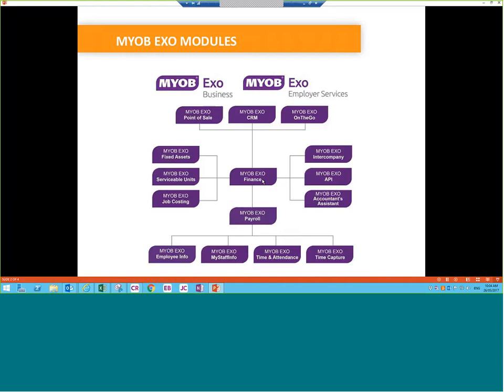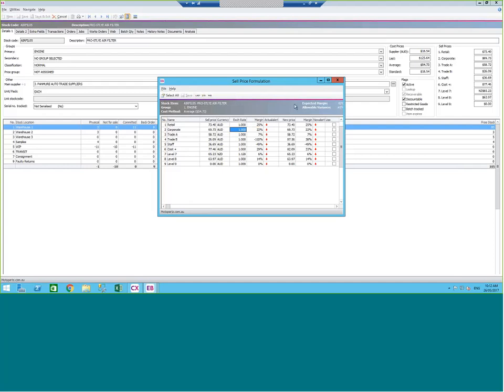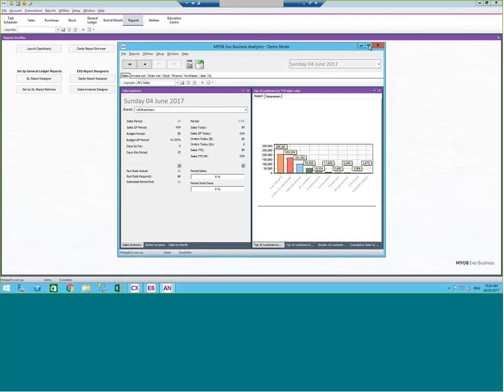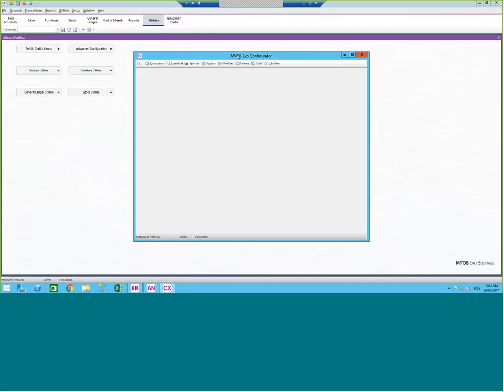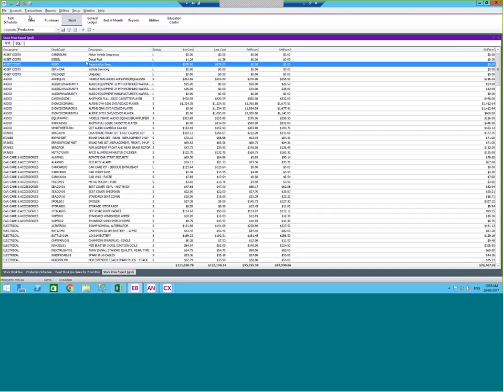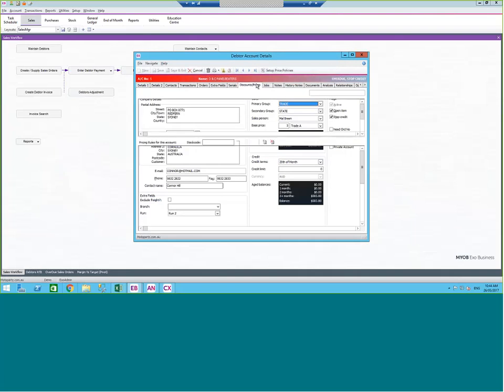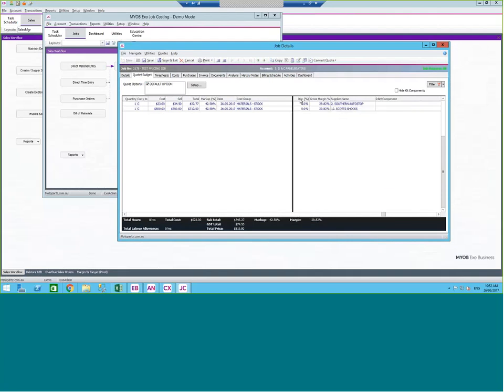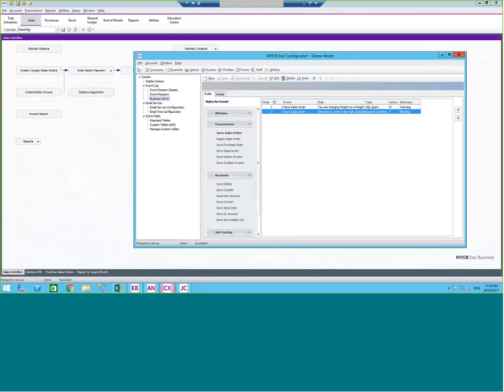Webinar: Managing Pricing & Margins in MYOB Exo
In this webinar we show you how to effectively manage pricing & margins in MYOB Exo to improve visibility, decision making and your bottom line.

What we will cover:
• How to report on margins by item, category, customer etc
• How to find slow-movers and low margin items
• How to set up specials or clearances
• How to create a dead stock report
• Price Update Utility & Scheduler
• Momentum’s Advanced Price Update Utility

Momentum Software Solutions
Level 5 Ocean Central, 2 Ocean Street, Maroochydore QLD 4558